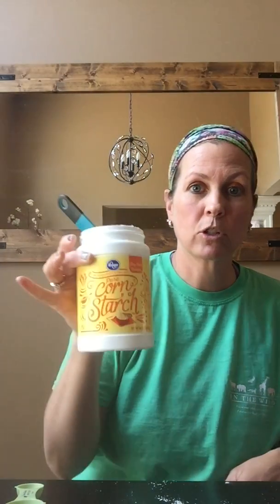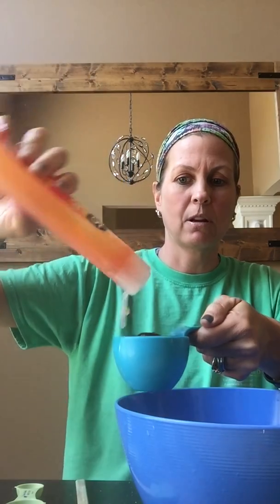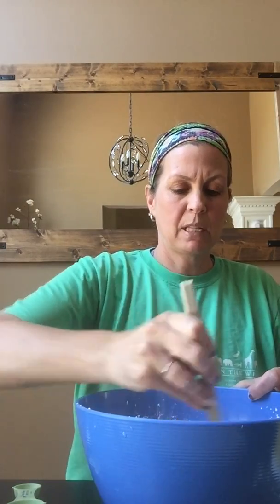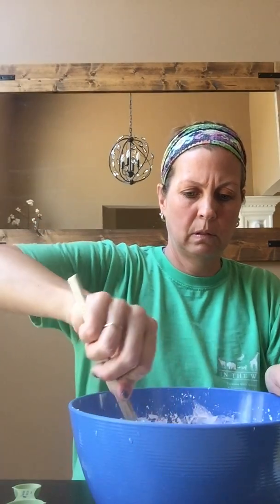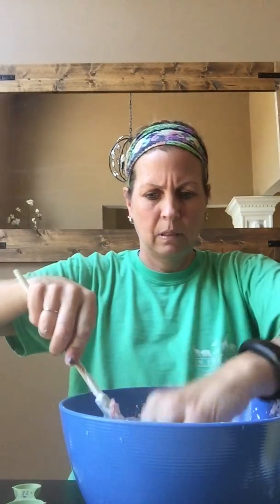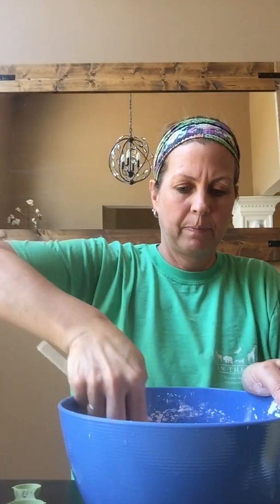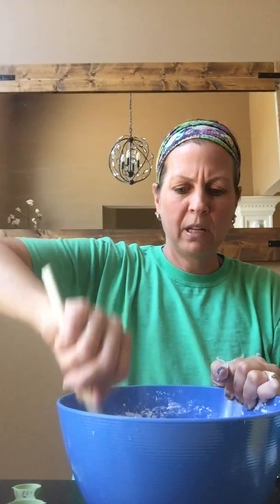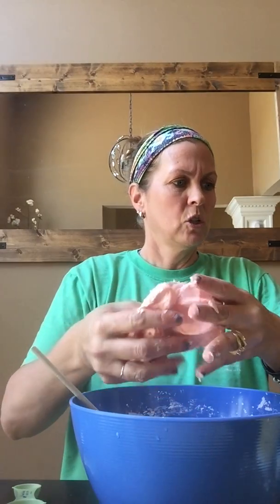Slime made with Shampoo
Learn how to make slime from shampoo, corn starch, and food coloring (optional). Have fun!